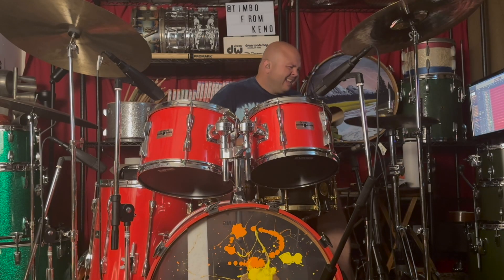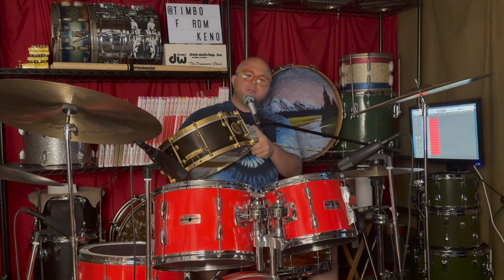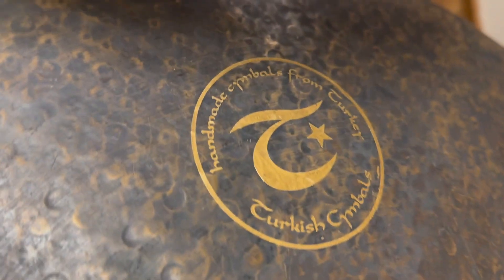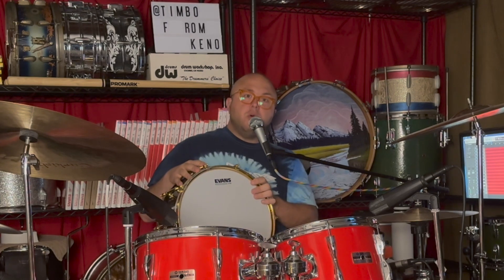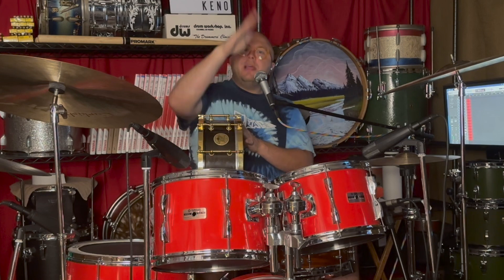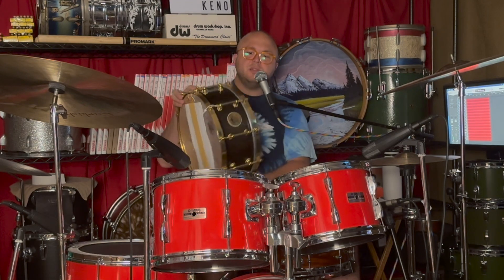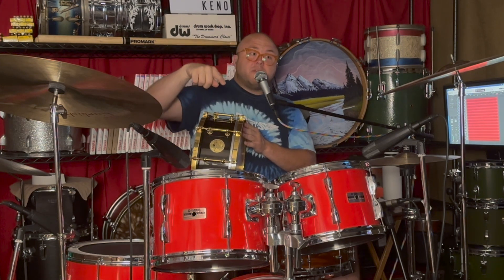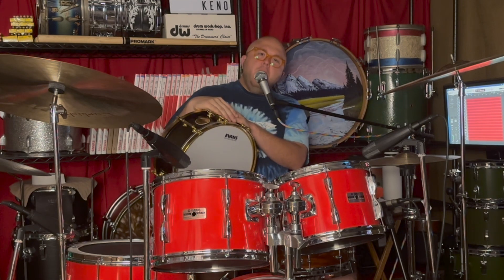Aerosmith's Gold Plated Snare Drum Is CRAZY!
Joey Kramer's drumming inspired a generation, and drums like this from his collection will continue to inspire drummers for generations to come! 🥁

🚨 Free Drumless Practice Tracks – Pay what you want to help support these videos.

👉🏼 DRUMMERS – Let's work together on drumming, drum recording, and career coaching topics.

 👉🏼  MAKERS/DISTRIBUTORS/RETAILERS – Let's collab on product dev, ops strategy, marketing, and more!

Gold-plated hardware. Steambent 1/4" thick maple shell. Japanese craftsmanship. What more could you ask for in a snare drum? Not much. And that's why this is so special. Joey Kramer, the drummer for classic rock legends Aerosmith, previously owned this drum. It's even got the band's logo batter head and the "Property of Aerosmith" sticker inside to prove it. Dennis from Turkish Cymbals USA lent us this drum to try out, and it doesn't disappoint. Do you dig it?

I've been able to play a lot of wonderful Pearl Drums products in the past. I really loved the Masters maple four-ply shells they produced in the 2000s, and I'm so glad that shell is back today. I owned a Masterworks maple gum kit for a hot minute, and I'd really like to own a Masters Maple/Gum in the near future too. There are too many drums to go around with that brand! From the original Vinnie Paul signature snare drum to the Sensitone aluminum snare and even the original Pearl Steve Ferrone model, just about everything that Pearl makes is something I want to buy. I don't know what they're doing over at that factory, but it seems like drum magic!!

The kit used in this video is a 1987 Yamaha Recording Custom drum set with a 22x14" kick drum, 12x8" and 13x9" toms, and a 16x16" floor tom. I use all Evans heads, Promark sticks, and Roots EQ rings to dampen the toms.

I've used some really great cymbals from Turkish Cymbals in this video too – 15" Millennium hats, 20" Meta Crash, 22" Millennium Ride, and a 24" Prototype Special Dry Extra Thin Ride.

Audio was captured with two Universal Audio Apollo x8p interfaces using 1073 preamp modeling. Mics include:

 - SE Electronics V-Kick (Kick In)
 - Dr. Alien Smith Alien8 (Kick Out)
 - Shure Unidyne III SM57 (Snare Top)
 - Rode NT55 w/ Cardioid Capsule (Snare Top)
 - Audio-Technica ATM650 (Snare Bottom)
 - Sennheiser MD-421 (Each Tom)
 - AKG C414 TLII Pair (Overheads)
 - Apex 210B Ribbon into Soyuz Launcher (Room)
 - Shure 588SB (Vocal)

I use Logic Pro X, Waves Audio plugins, and I enjoy a cold glass of Lillet Blanc, a dessert beverage from France.

And that cool mic cable? It comes from Sorry Cables in LA.

Questions? I do lessons on drumming, recording drums, social media, and more. Plus, I've been working with drum companies on all sorts of cool stuff.